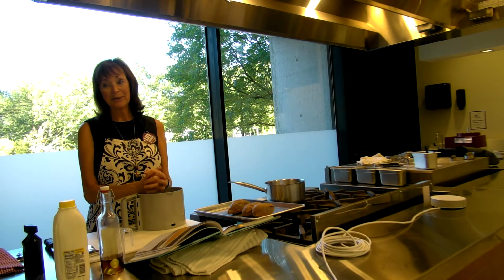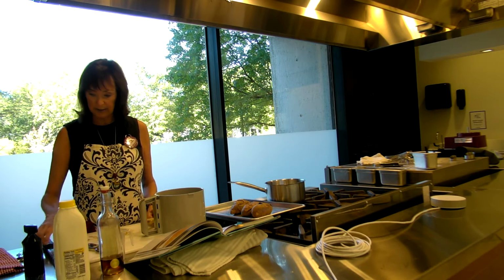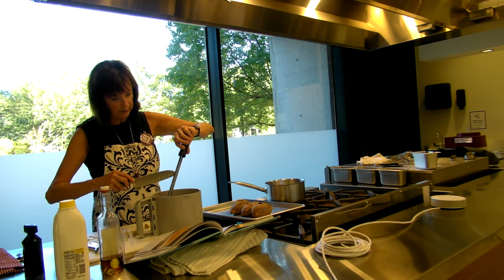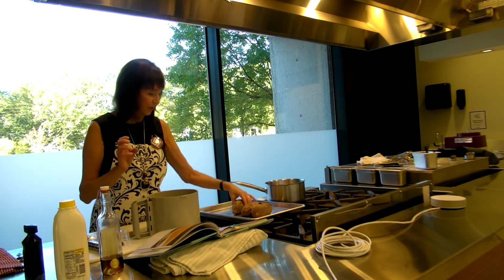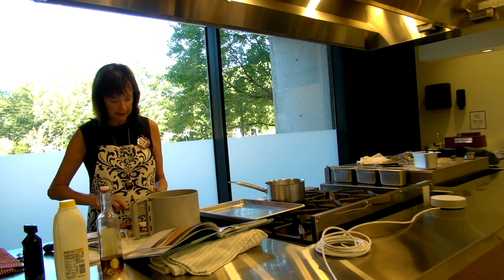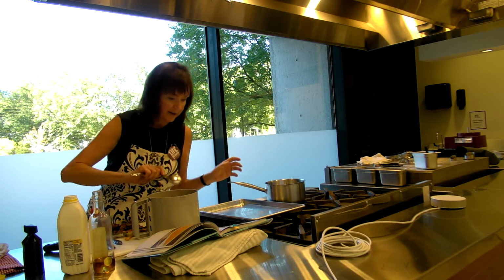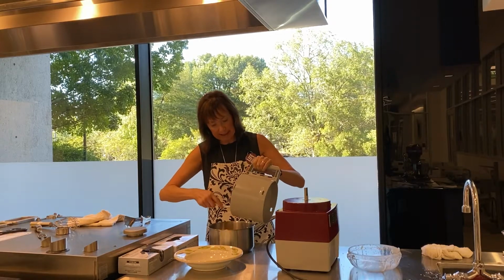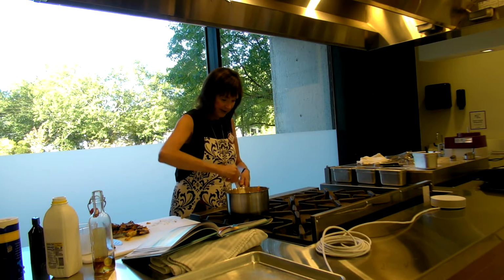Cooking with Patricia Moore-Pastides: Sweet Potato Puree with Buttermilk and Ginger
The fourth dish of our Thanksgiving-themed cooking class with former First Lady Patricia-Moore Pastides is a sweet potato puree with buttermilk and ginger.

Ingredients:
3 medium-sized sweet potatoes
1 piece of fresh ginger, about 2 inches long and 1 inch in diameter
¾ cup low-fat or nonfat buttermilk
2 tablespoons real maple syrup
Sea salt

This recipe can be found on pages 110-111 of her book "Greek Revival from the Garden: Growing and Cooking for Life."